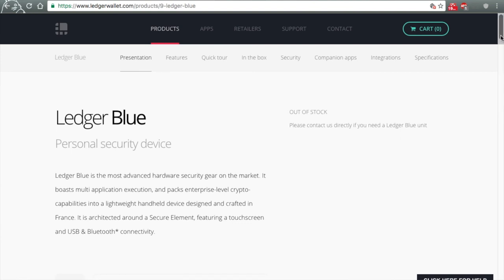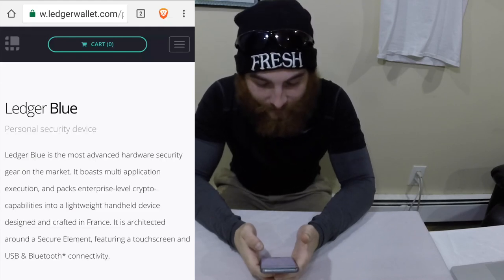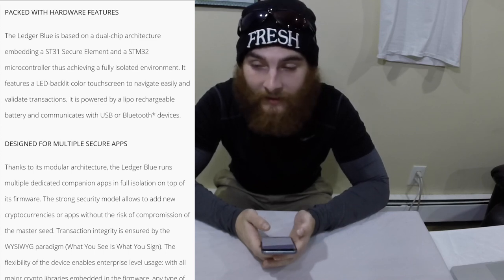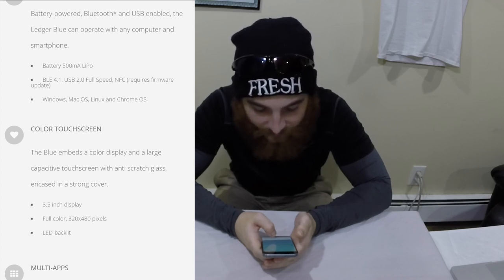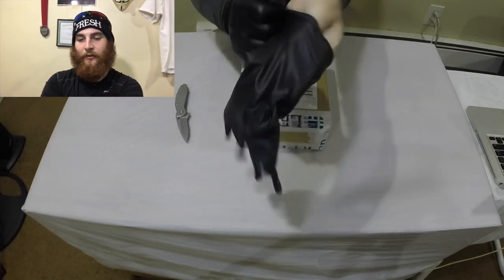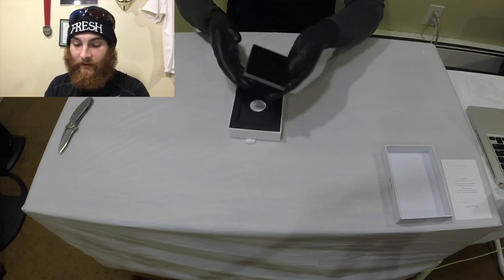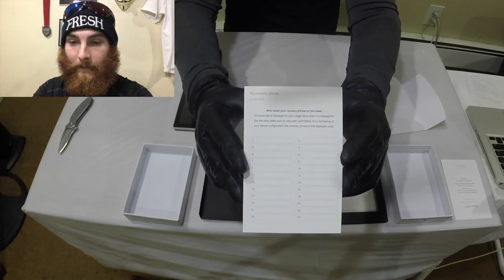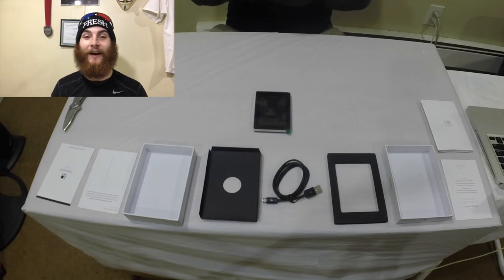Ledger Blue Bitcoin Hardware Wallet // Unboxing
Powered By, TheBitcoinPodcast.com

BE READY TO WIN

Sign Up with my CODE